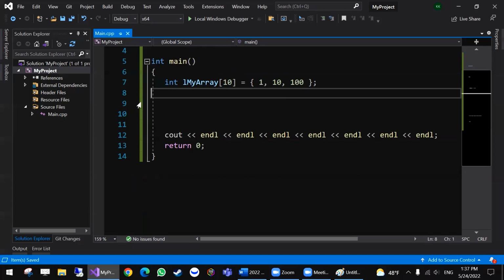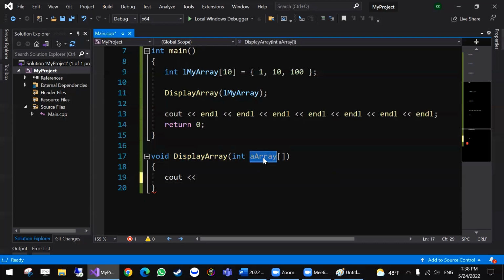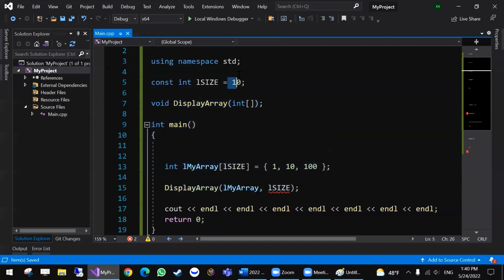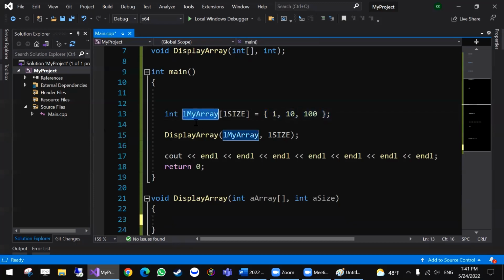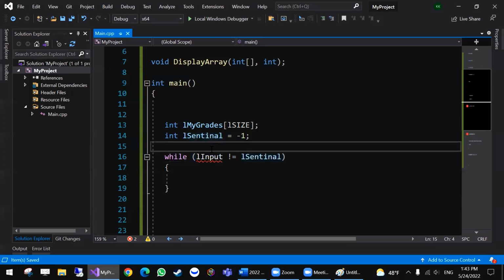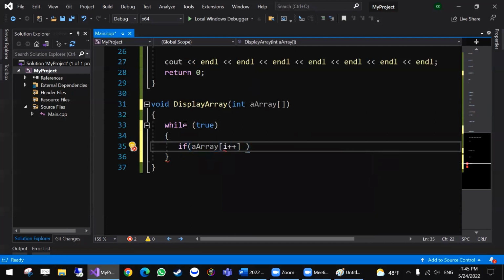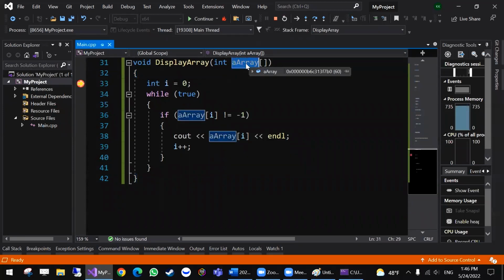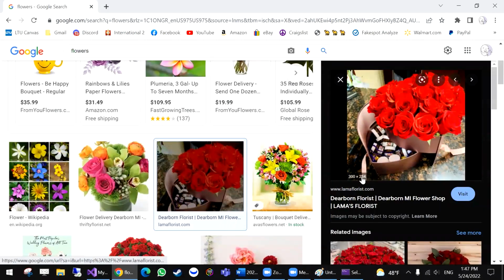2025 Fall CS1 Chapter 7 - part 2/2 - C++ Arrays & Vectors